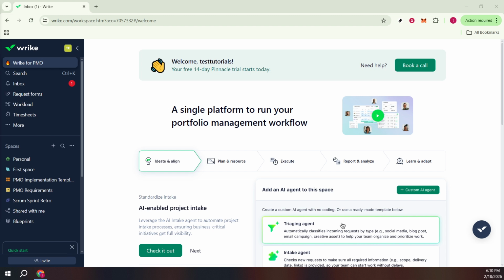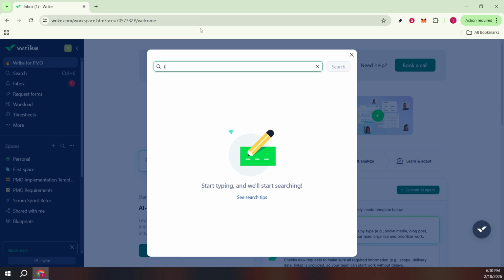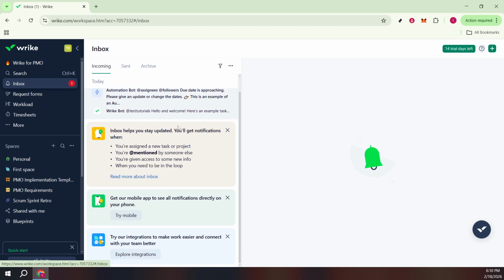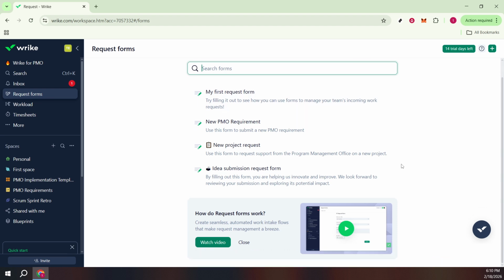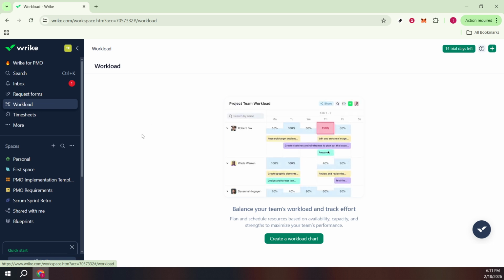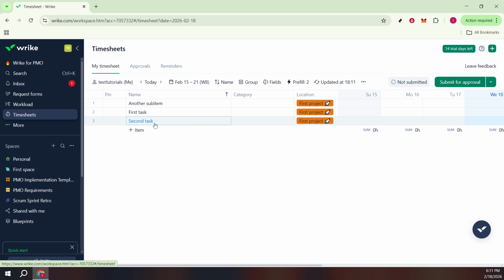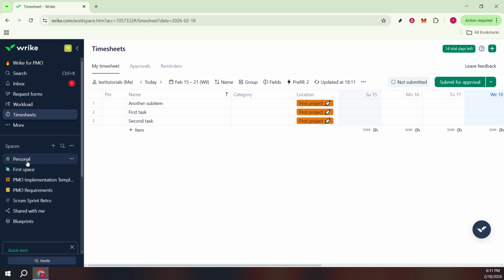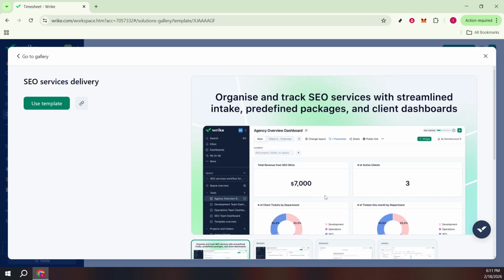How To Navigate In Wrike [2026 Guide]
How To Navigate In Wrike